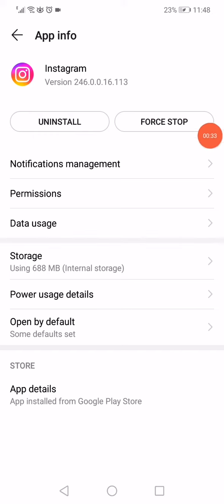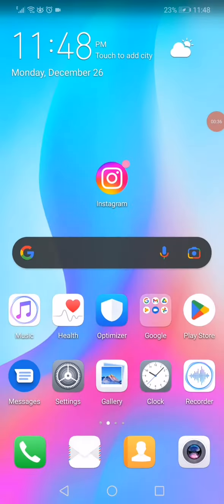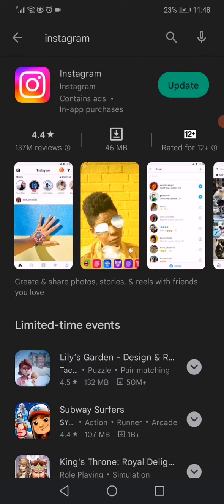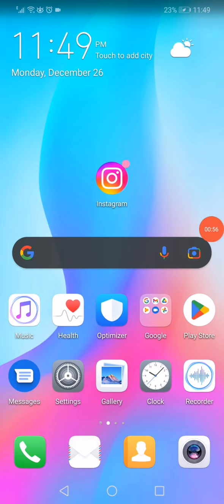Instagram followers count freeze problem solve | Instagram followers count stuck problem solution